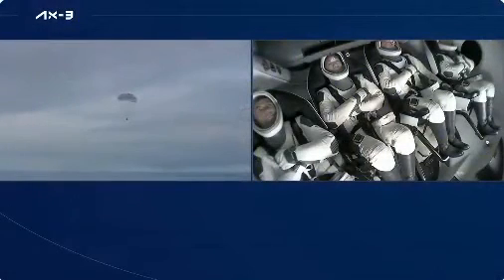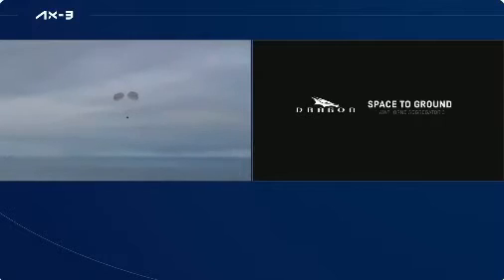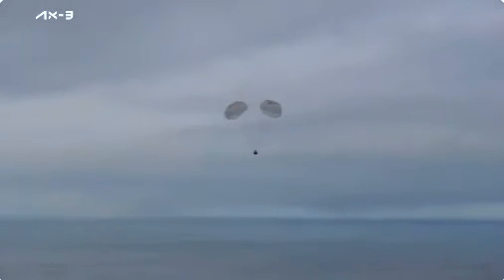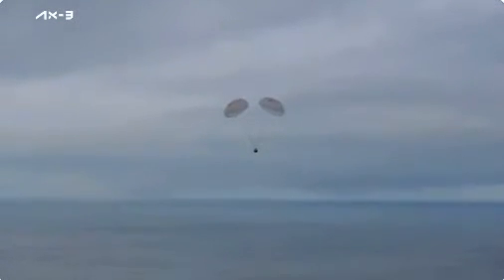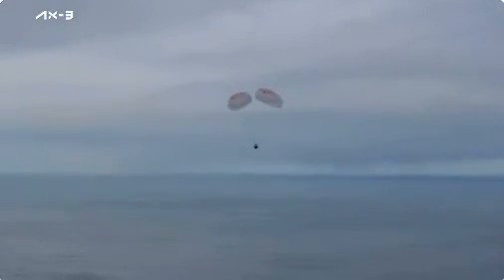Gezeravcı Sağ Salim Dünyaya İniş Yaptı!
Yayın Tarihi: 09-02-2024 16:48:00